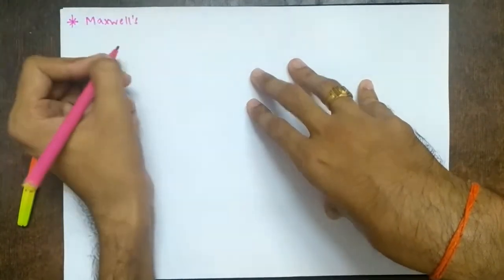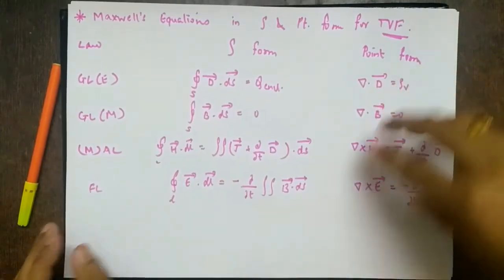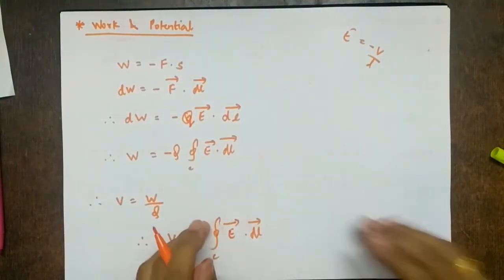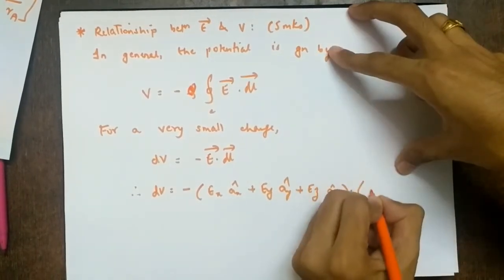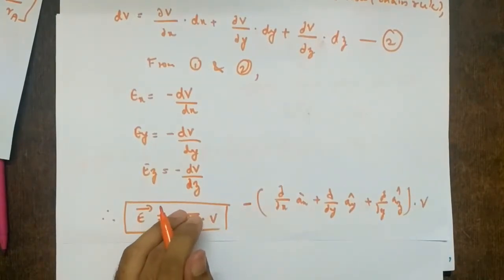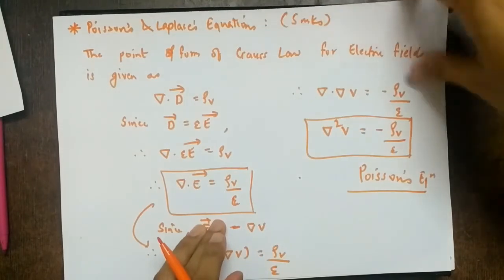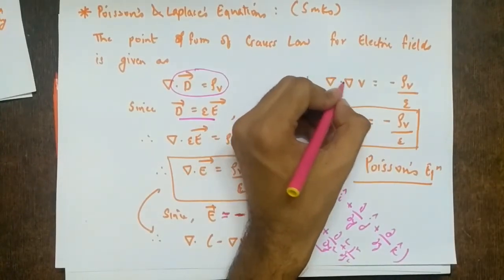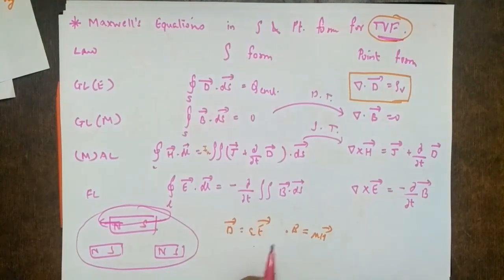Relationship between Electric Field and Potential | Poisson's and Laplace's Equations